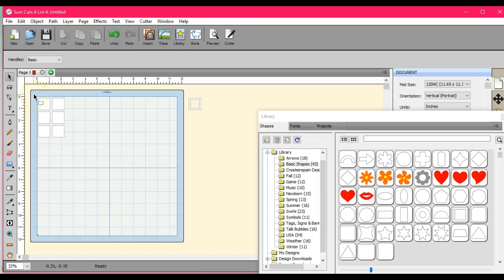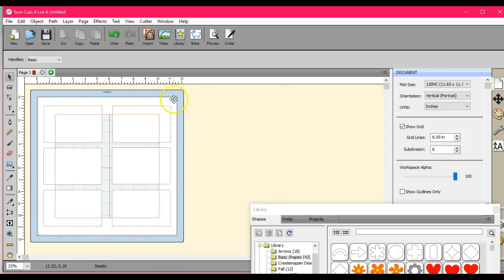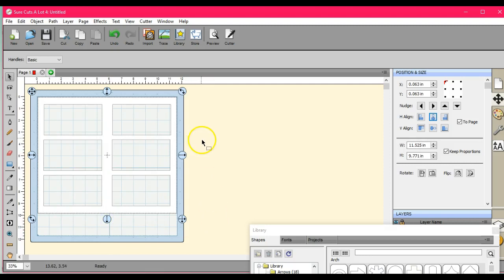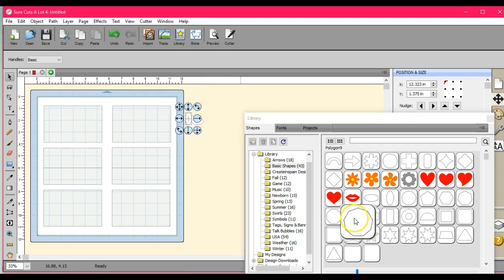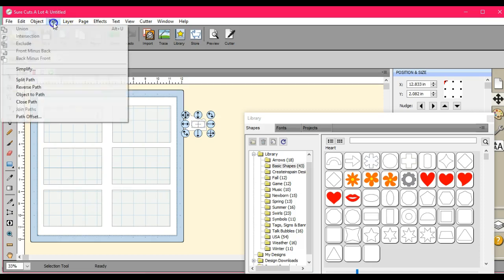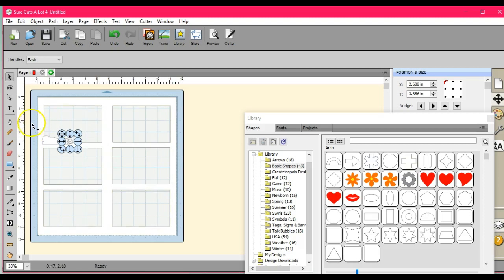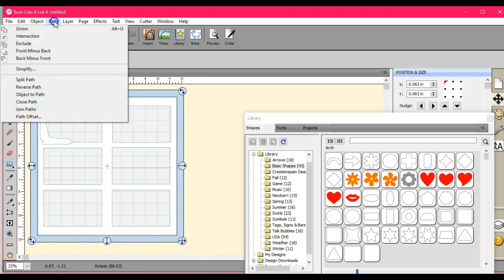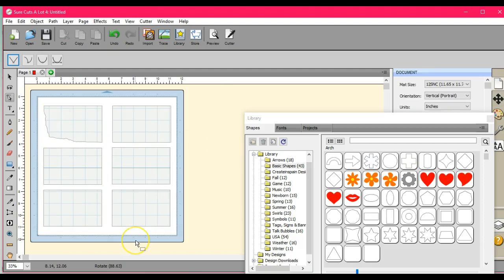Adding shapes to an image SCASH MEMBER REQUEST SCAL4 Jen Blausey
This is a member request. This video shows you how to add and union shapes together, to achieve a look you want, and using node edit to finish it off. If you have needs or questions, please join us over at SCASH,